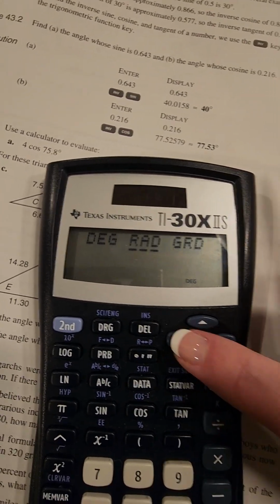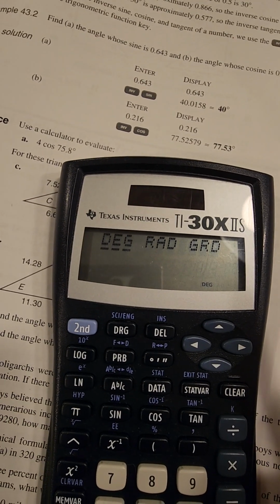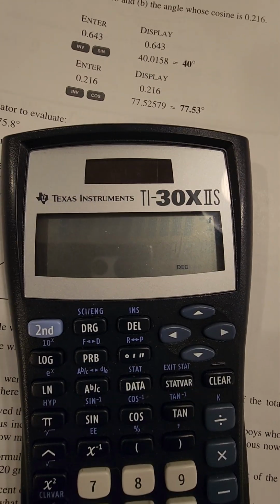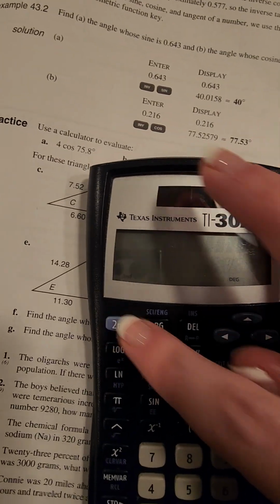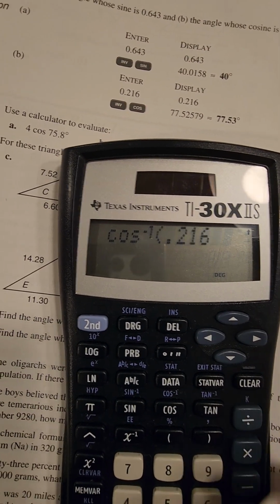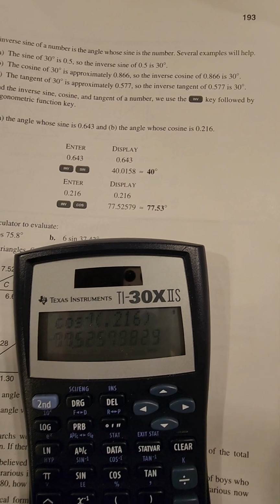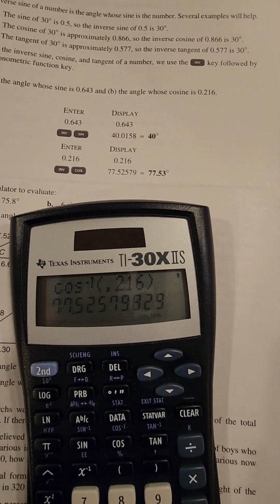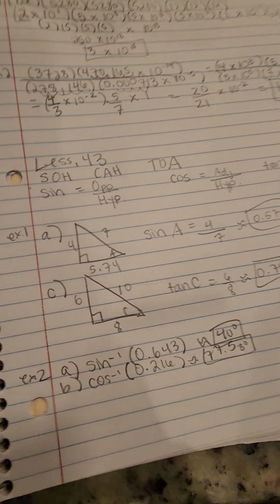Alg 2 less 43